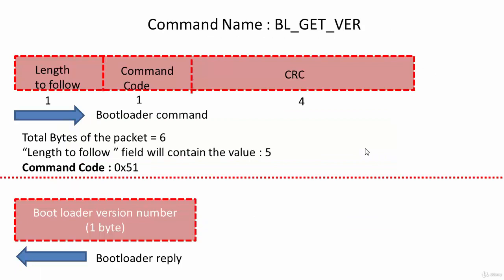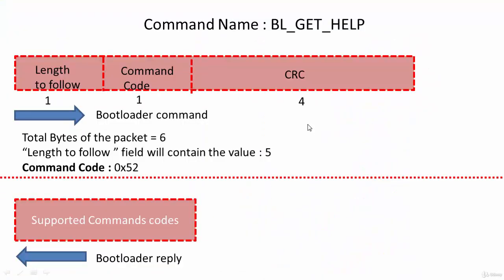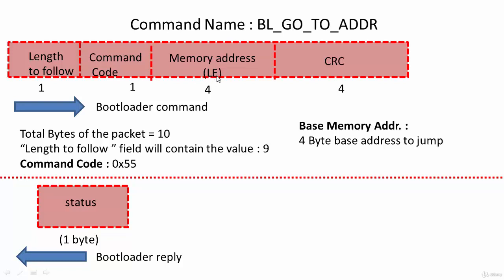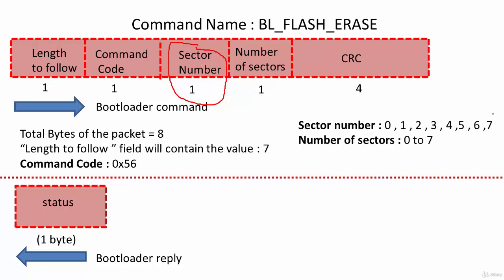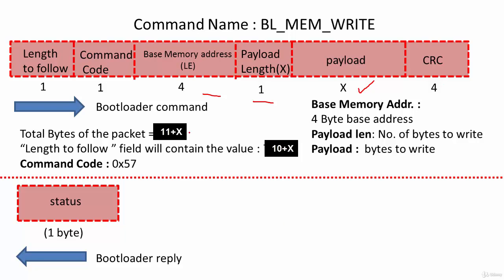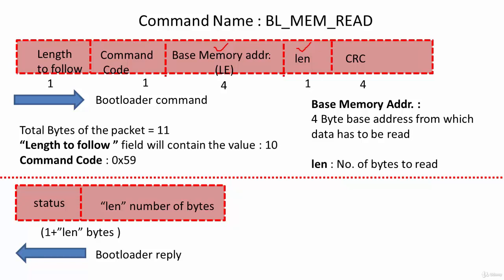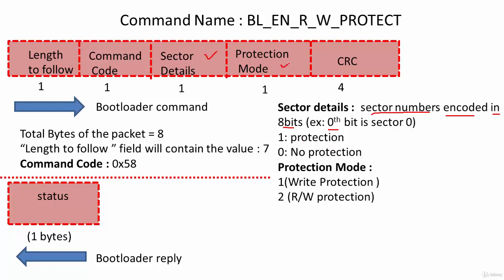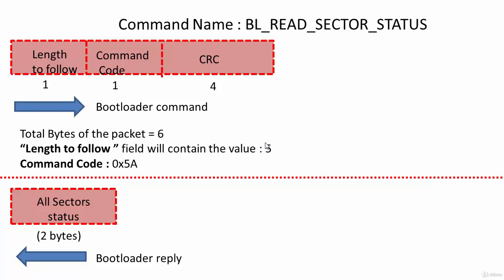1 Boot loader command format